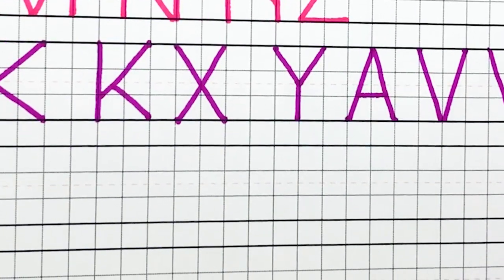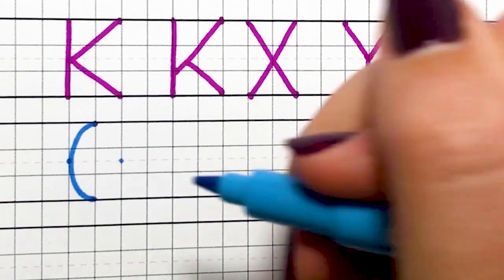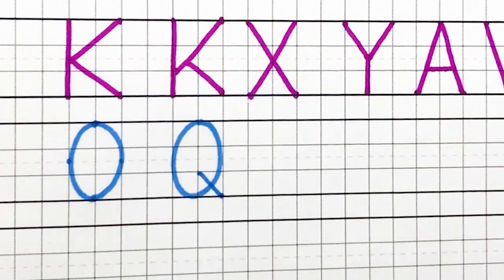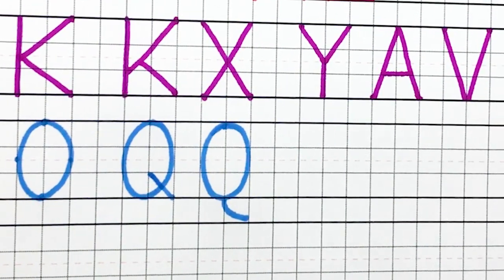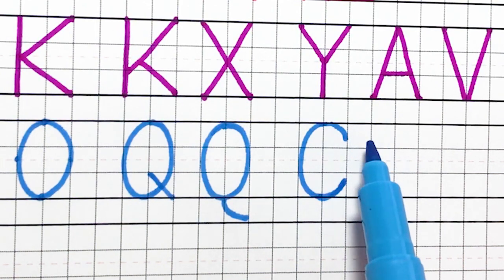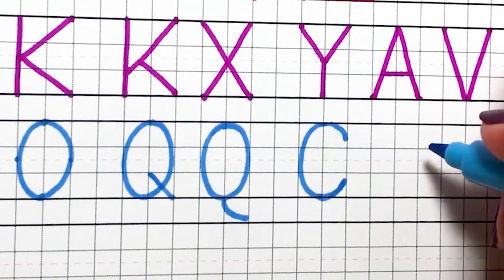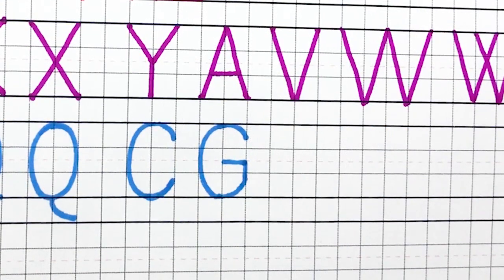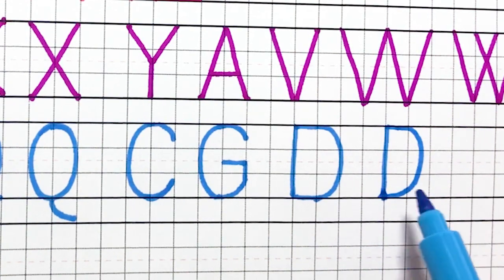Sans Serif Capital Lettering Lesson 3 (Letters based on the oval)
Learn how to write capital letters in a sans serif style! This video covers the letters O, Q, C, G, and D. Sign up to get the free guide sheets and additional lessons.

Happy Lettering,
-Jillian & Jordan